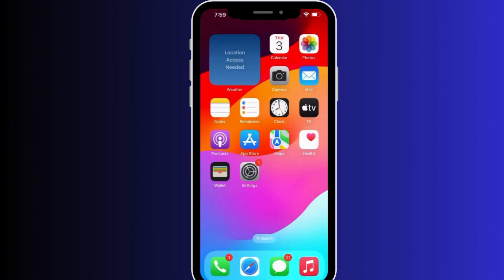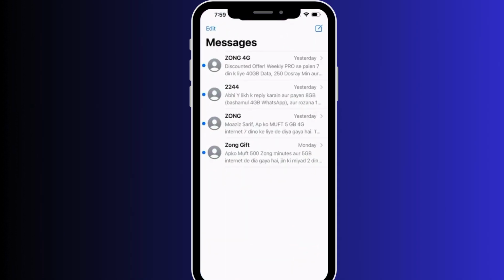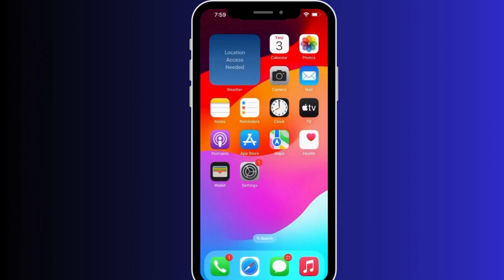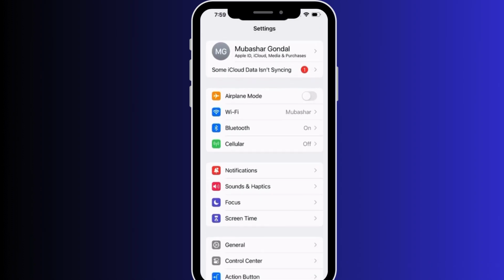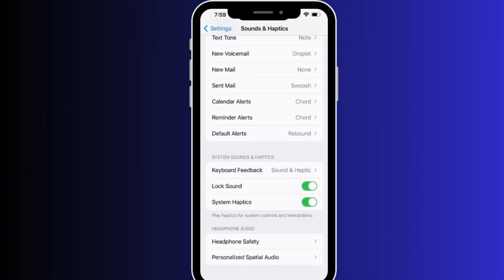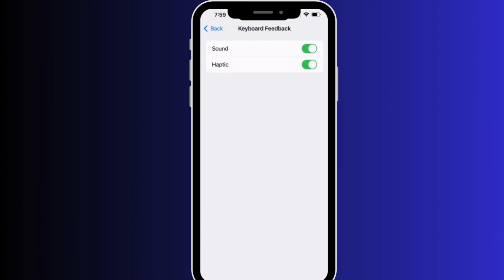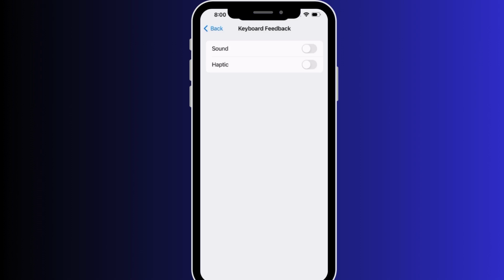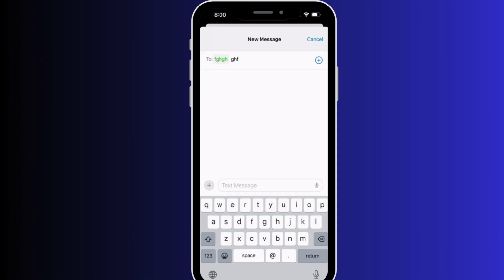How to Turn off Typing Sound on iPhone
Hello Everyone, If you don't like typing sound and want to turn this off then this video is for you. In this video, I have explained that how to turn off typing sound on iPhone. This is pretty easy just follow the simple steps.